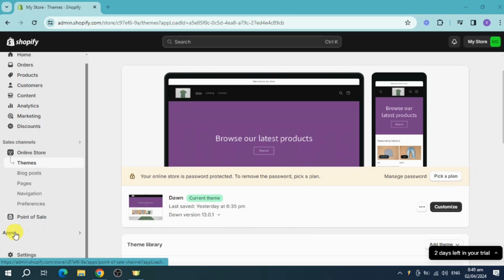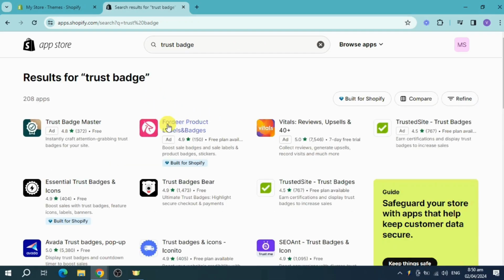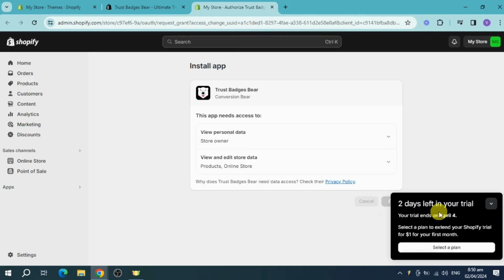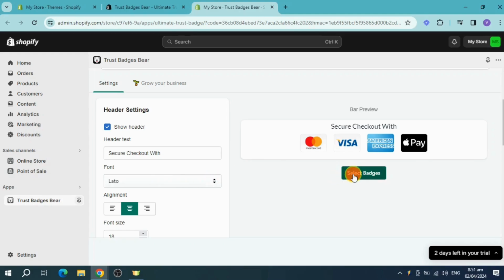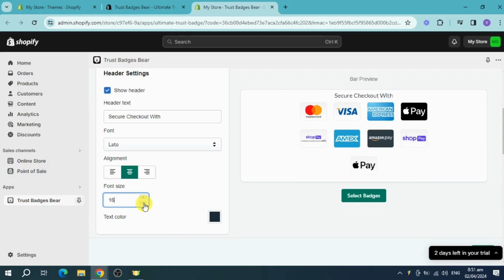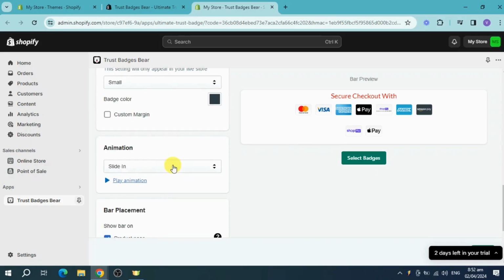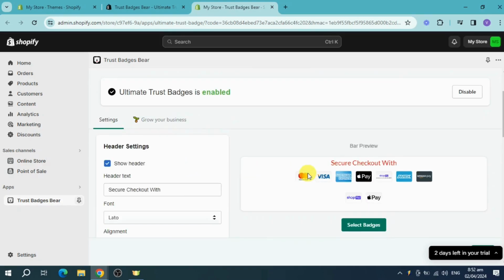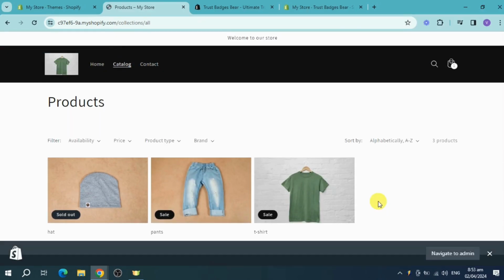How to Add a Free Trust Badges on Shopify | Shopify Tutorial (2025)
Want to build customer confidence? Adding trust badges to your Shopify store reassures customers about payment security, shipping guarantees, and more. This tutorial will guide you through adding free trust badges to your Shopify store.

In this tutorial, you’ll learn:
How to find and use free trust badge apps or templates.
Step-by-step instructions for integrating badges into your product pages.
Tips for choosing trust badges that align with your store’s branding.

Increase trust—follow these steps to add free trust badges on Shopify!

Chapters:
00:00:00 - Introduction
00:00:10 - Search for Trust badges
00:00:49 - Install the App
00:01:13 - Customize the dashboard
00:01:40 - Add Payment Icons
00:02:32 - Add Animation
00:02:57 - Enable more Features